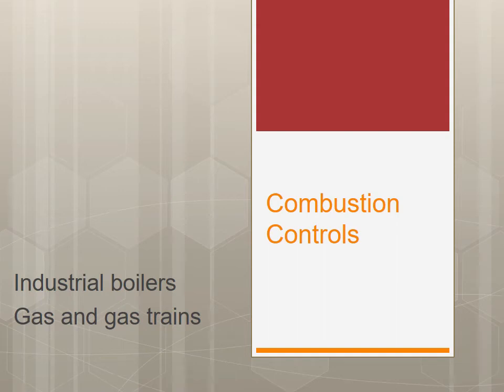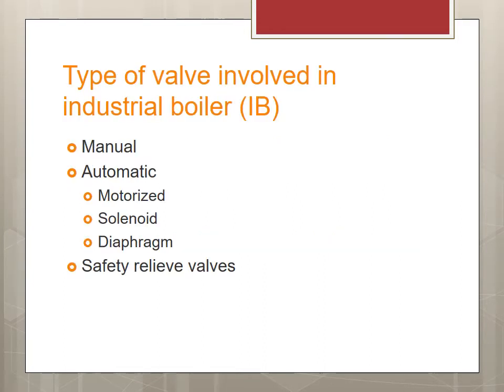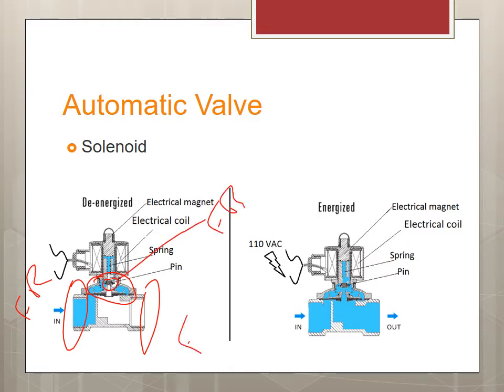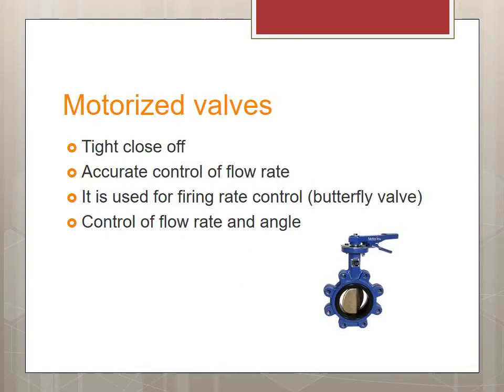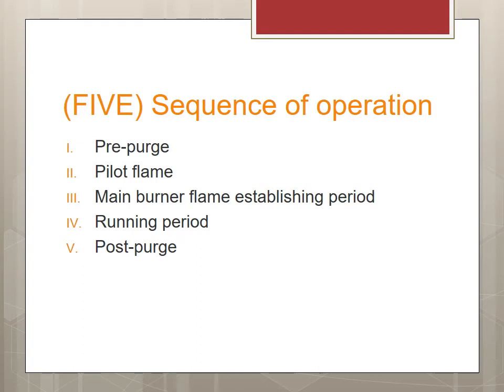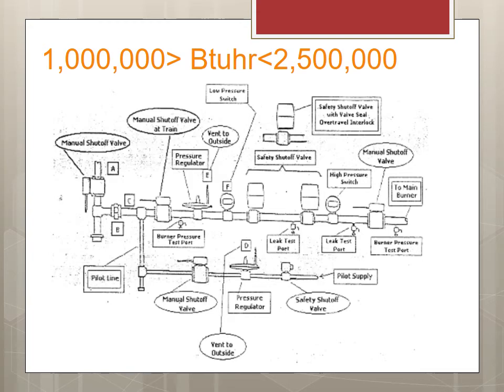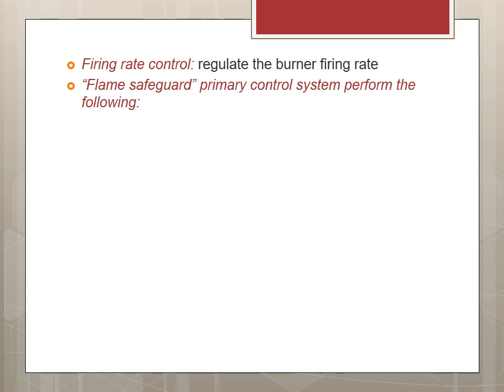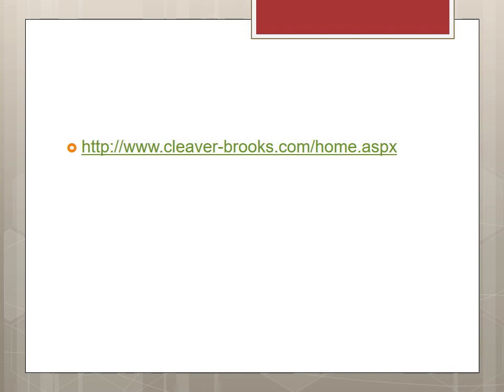EST-101- valves and gas trains